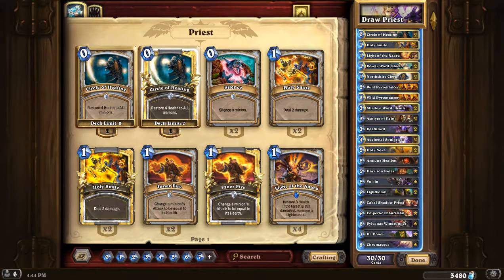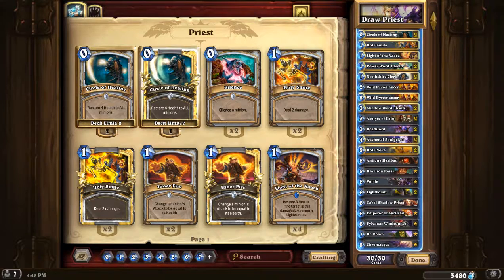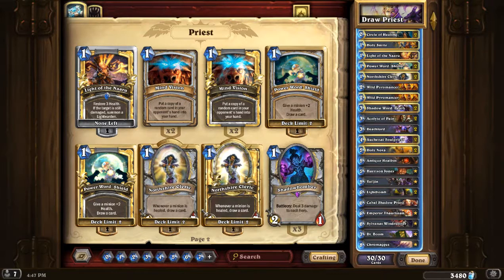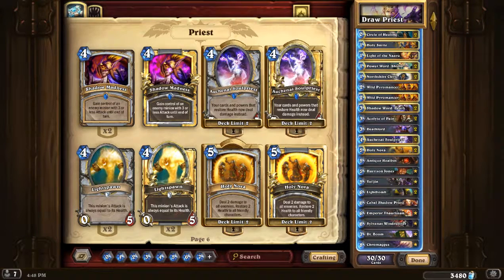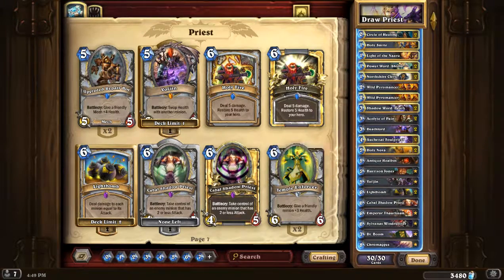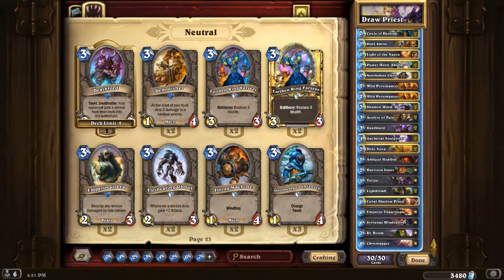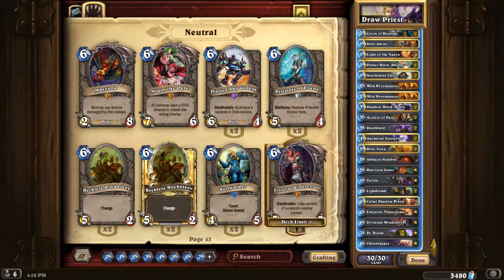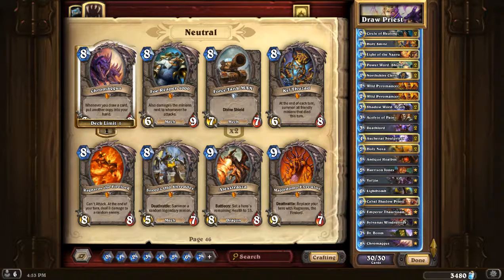Hearthstone S16 Chromaggus Draw Priest Deck Tech